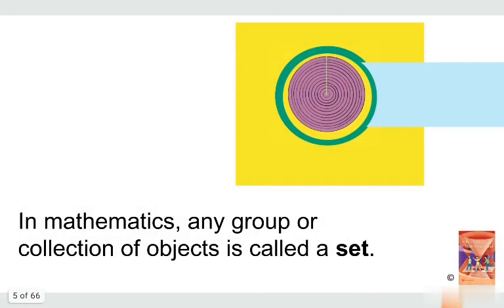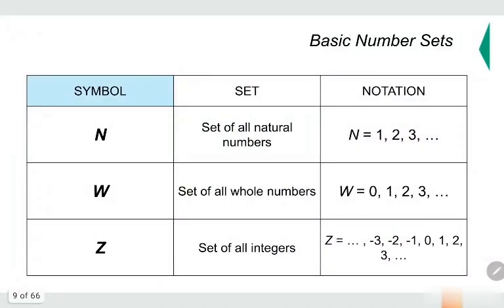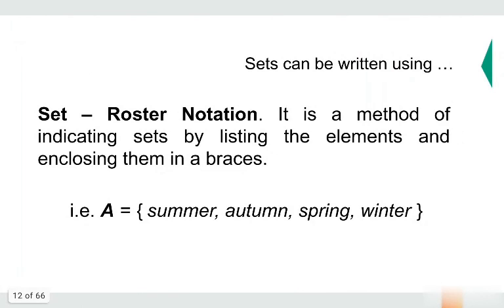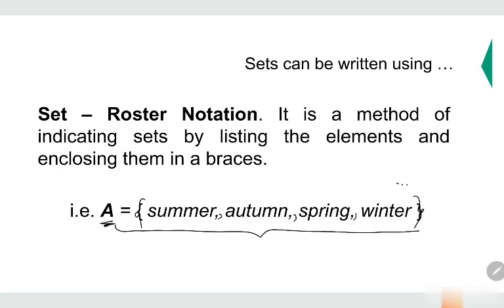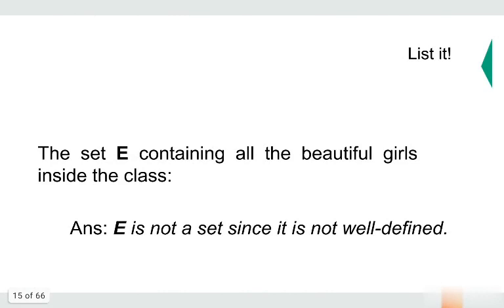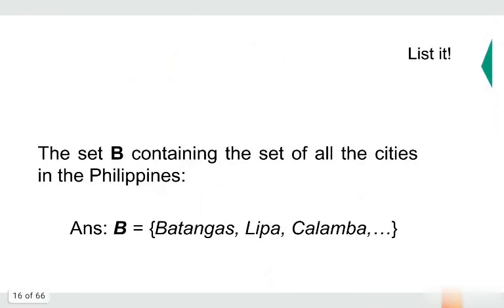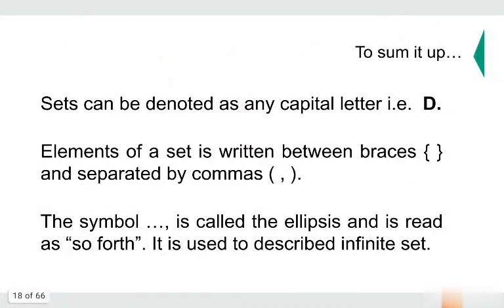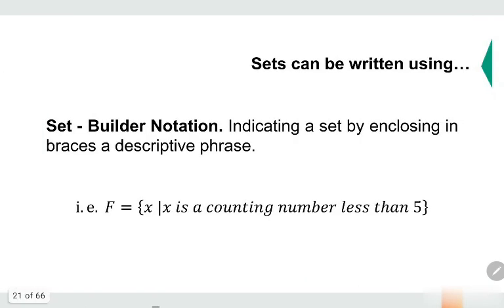[11] Language of sets | MMW